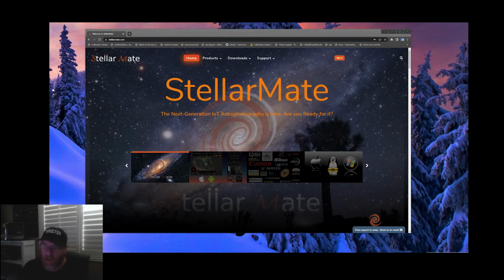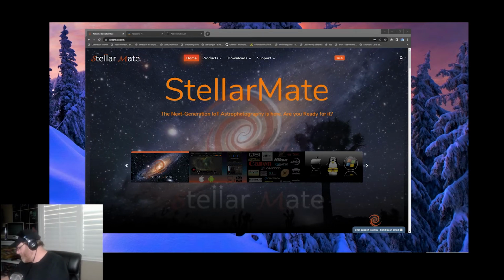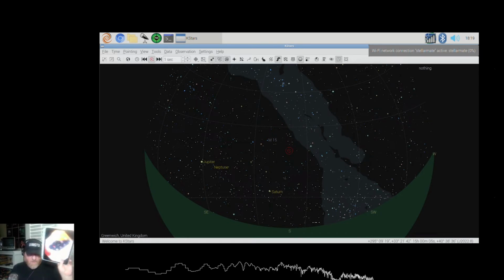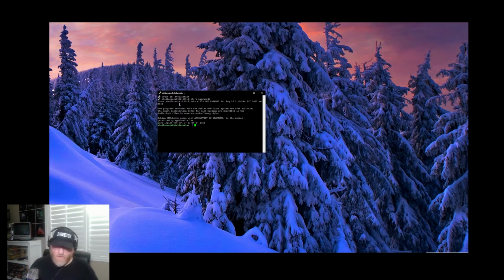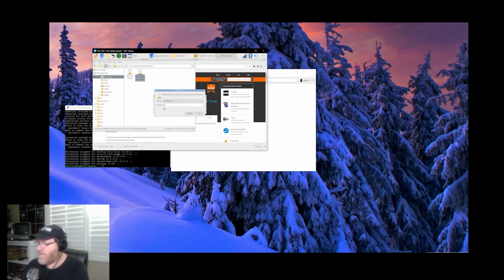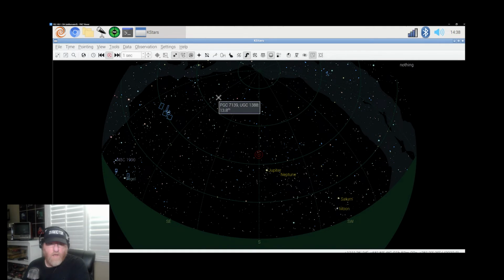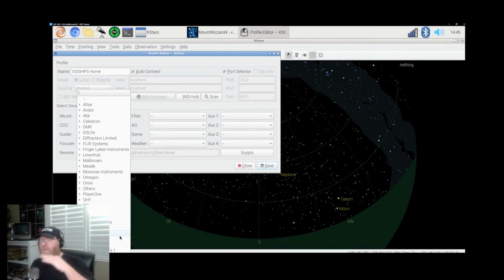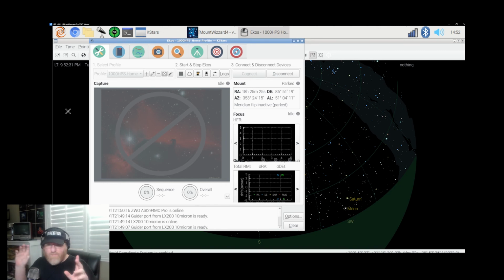Installing stellarmate onto a raspberrypi along with ASTAP & Mountwizzard Part 1 of ongoing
In this video I will show you how to install Stellarmate onto an SD card and use it with your Raspberry Pi 4.  Also I will set up ASTAP for plate solving and   MountWizzard for modeling the sky for the 10Micron mounts.